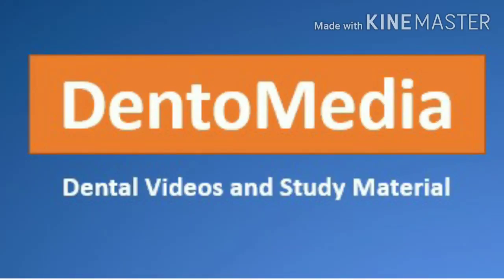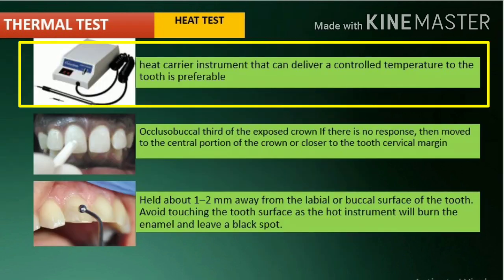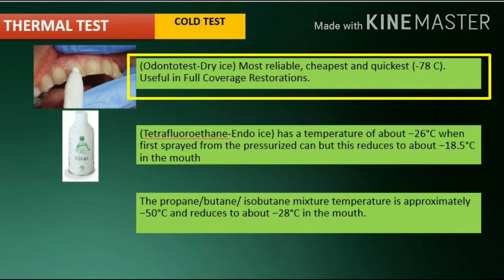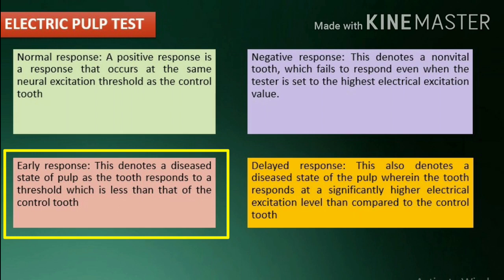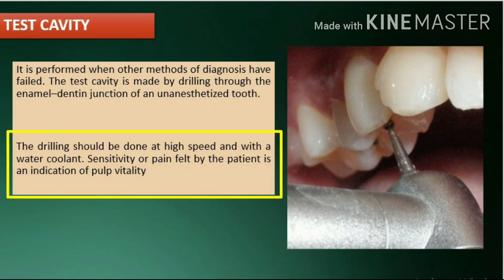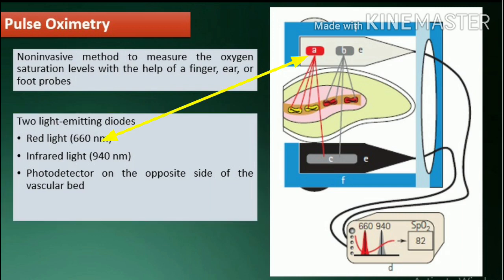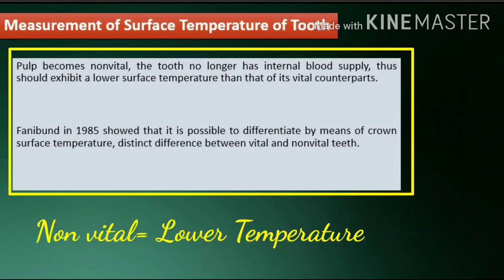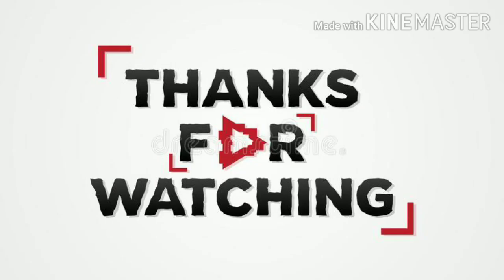Pulp Vitality Tests: Endodontics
Endodontics: Pulp Vitality Tests
1) Neural Sensibility Tests
Assess the Neural sensitivity of the pulp
2) Vascularity Tests
Assess the vascularity of the pulp
3) Pulp Sensitivity
Condition of the Pulp Being Very Responsive to a Stimulus.